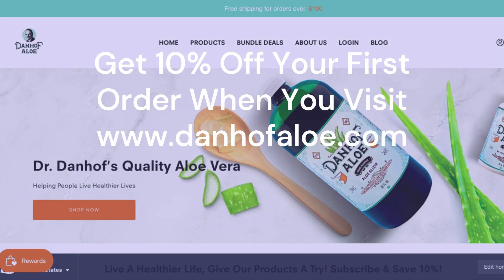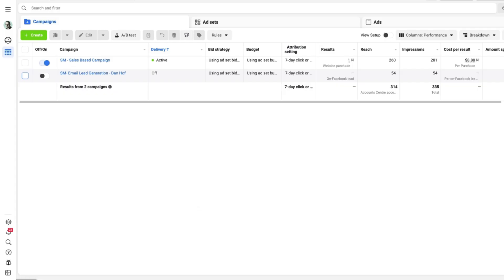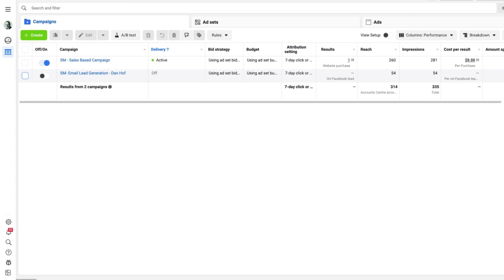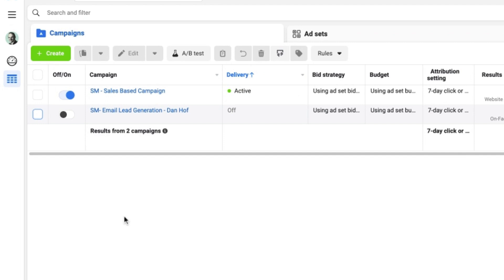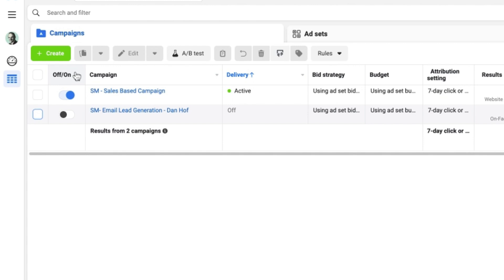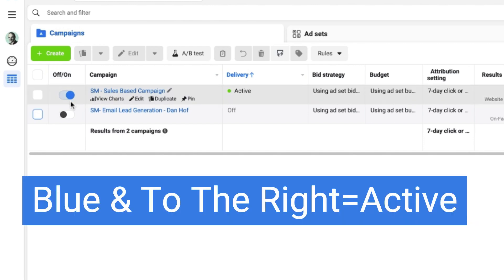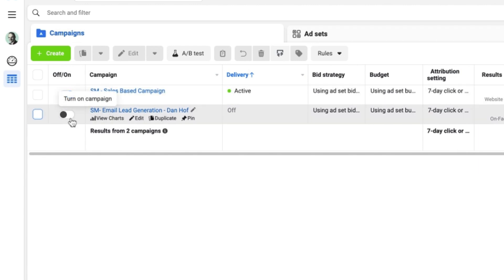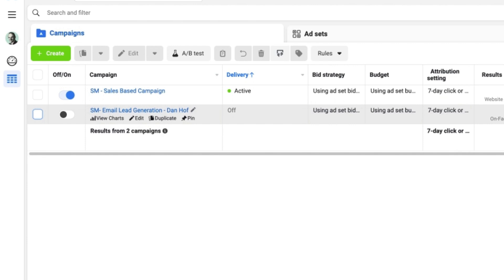Facebook Ads For Beginners | How To Tell If Your Campaign Is Active Or Paused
This is a tutorial on how to tell if your Facebook Ads campaign is active or paused. It's perfect for beginners who are new to the platform.